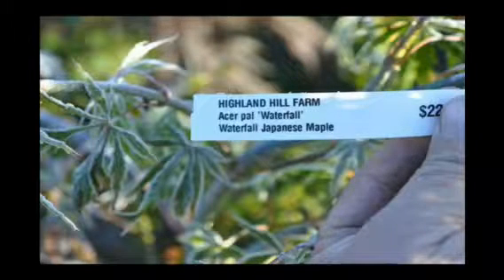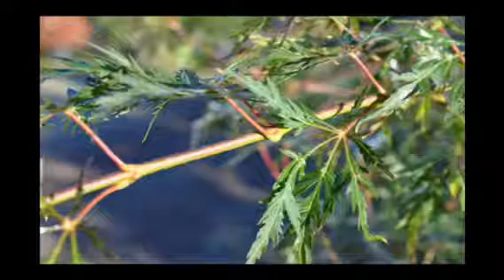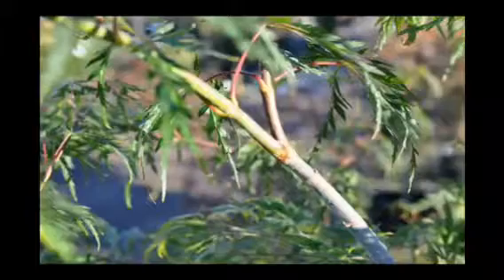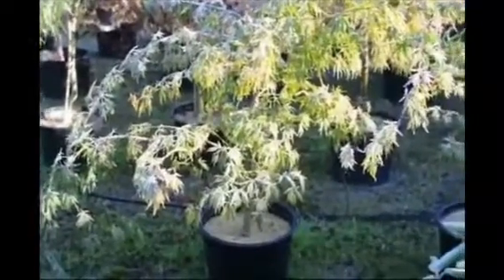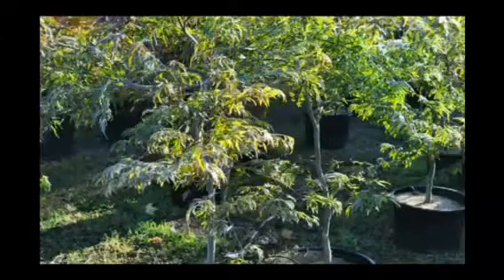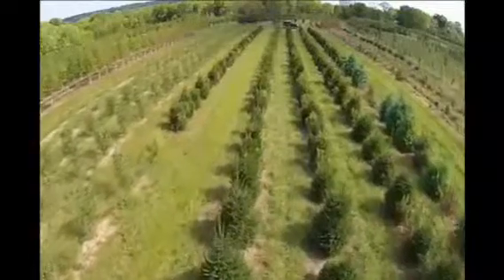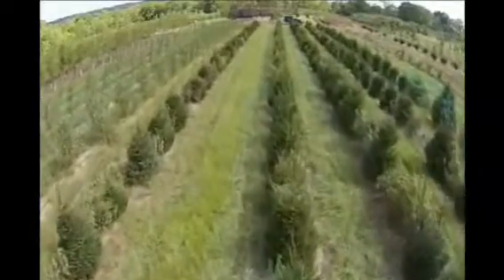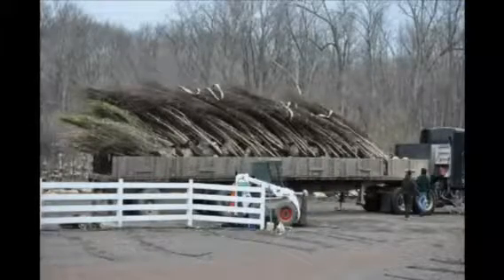Japanese waterfall trees for sale we deliver and plant east coast